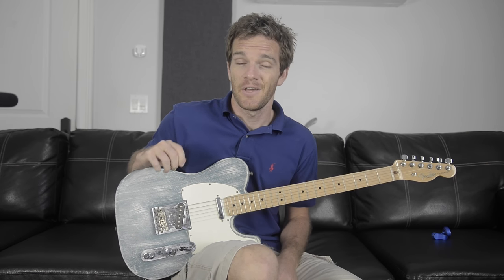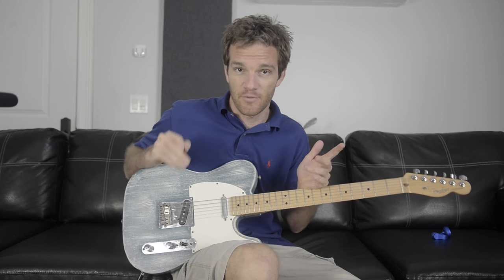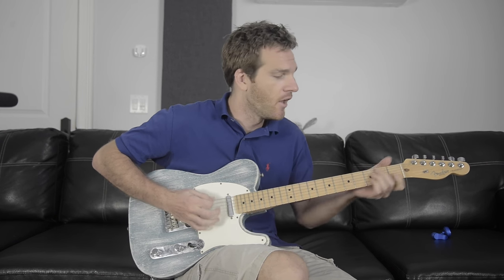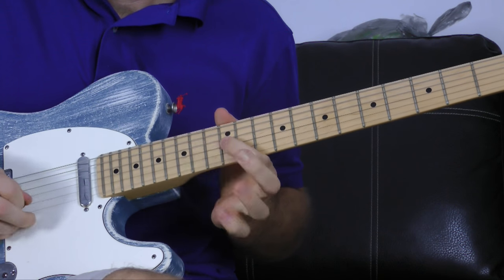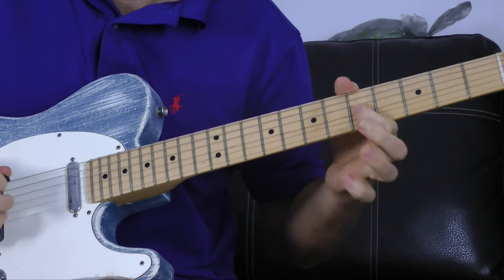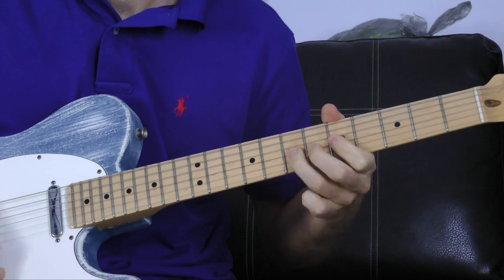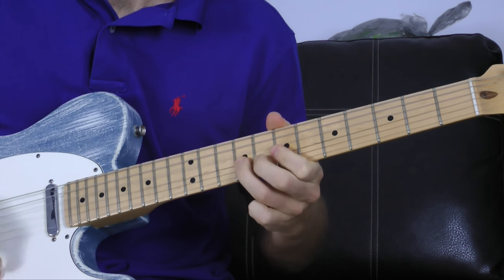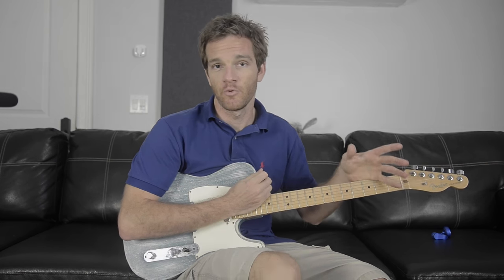When in Doubt: Minor Pentatonic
Harness the power of the minor pentatonic scale by adding it to any 12 bar blues pattern in between chord. For any minor chord you're using, there is a corresponding minor pentatonic shape that goes with it. So move that bad boy all around the neck and rock it out!